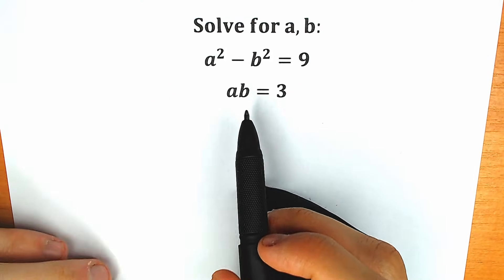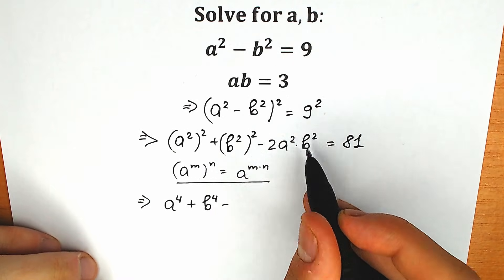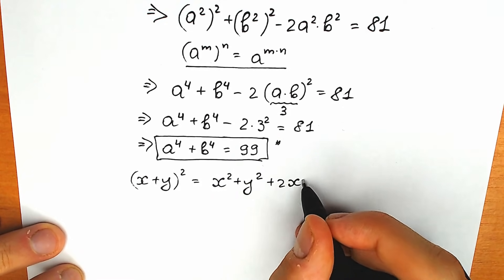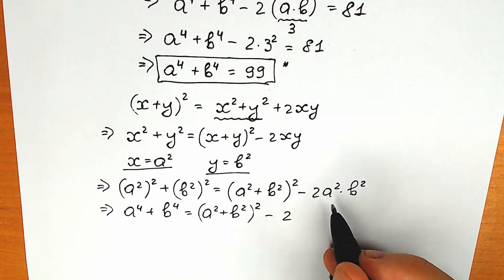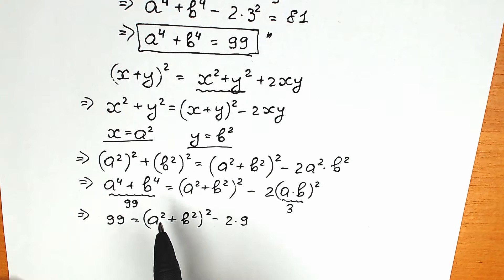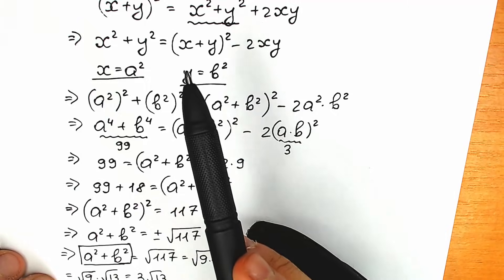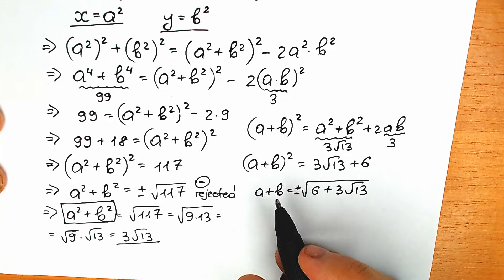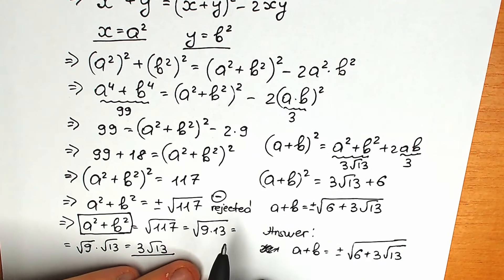A great math olympiad question | Can you solve?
A great equation. Solve for a,b?